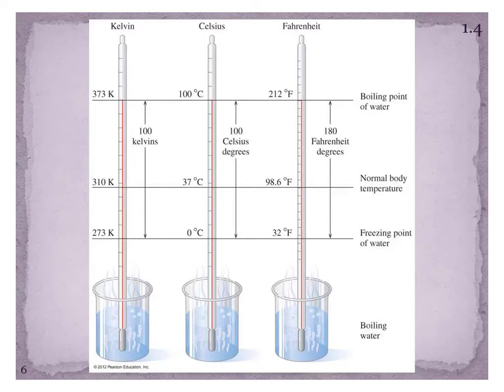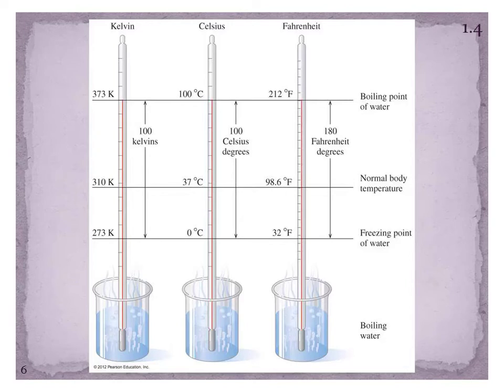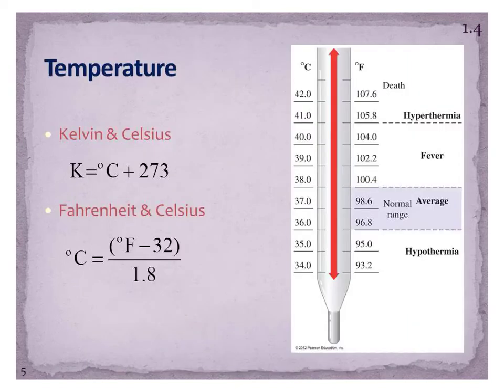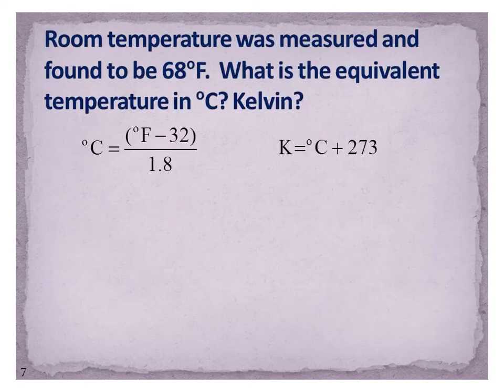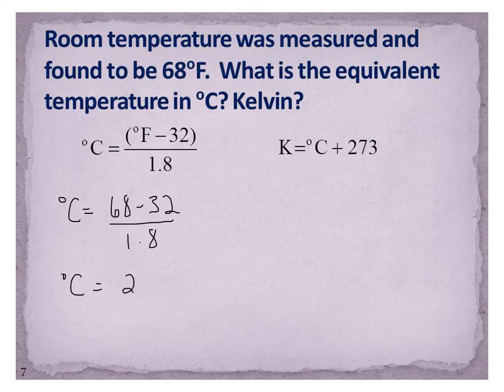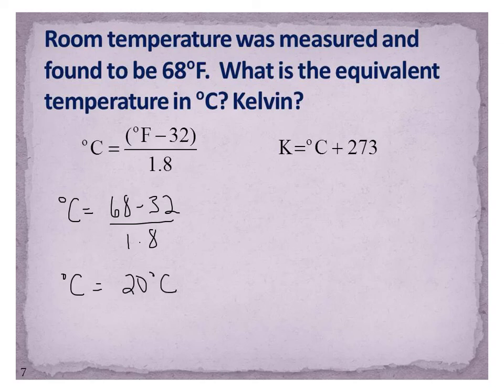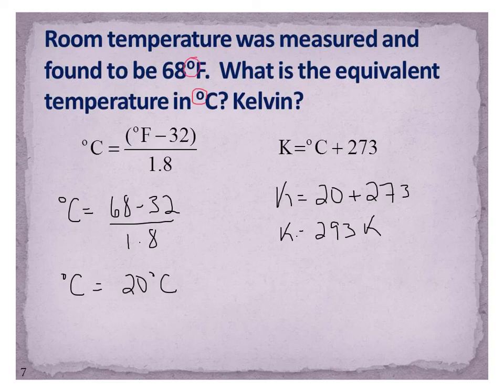1.4 The "Stuff" of Chemistry: Temperature